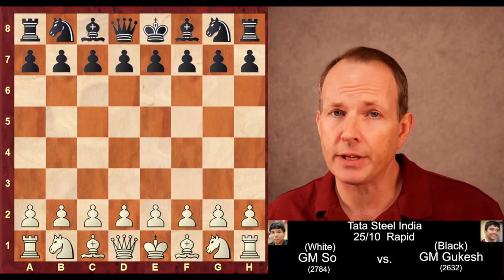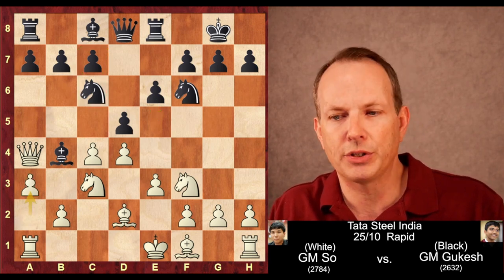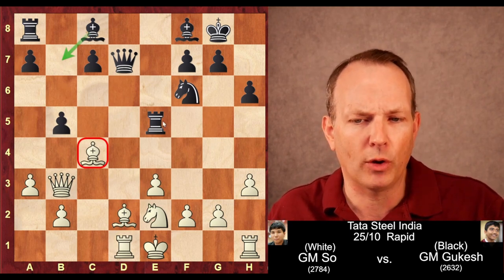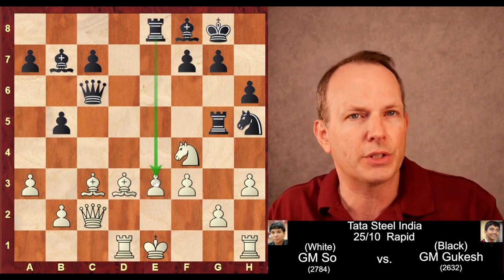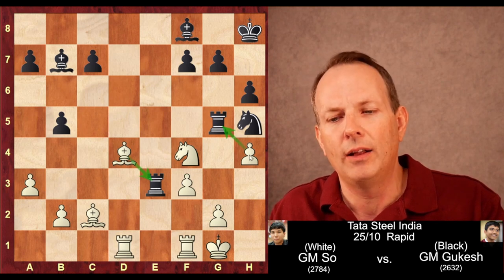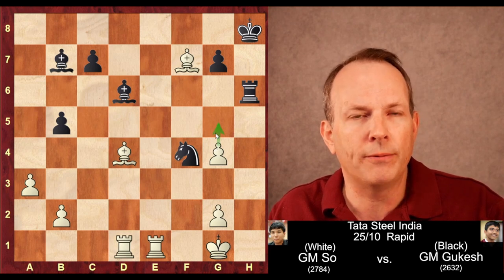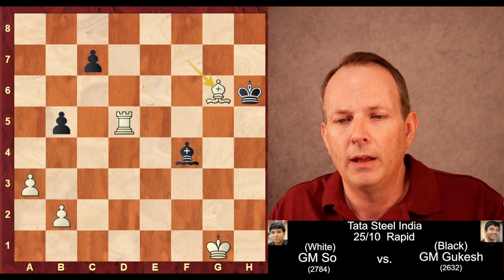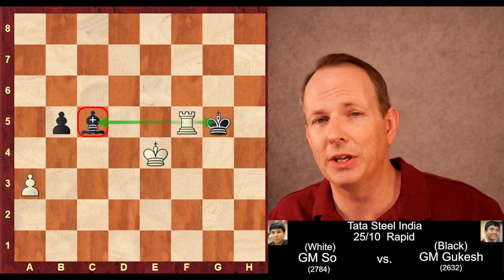Wesley So Plays a Game with Non-Stop Tactics!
Wesley So plays a game full of tactics. His opponent is D Gukesh, one of the highly talented young Indian GM's. In this game, once the tactics start flowing from Wesley So, they never stop. Please enjoy this wonderful game from Wesley So and his talented opponent.
Wesley So vs. D Gukesh